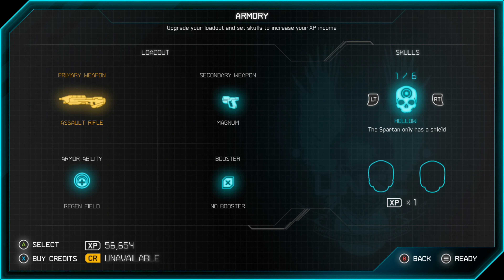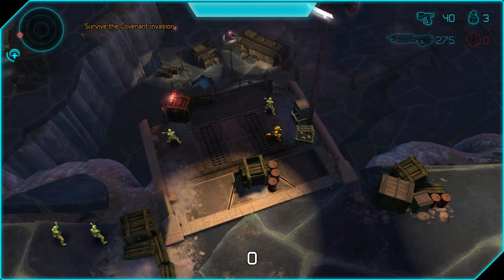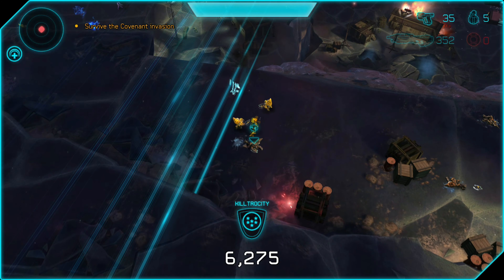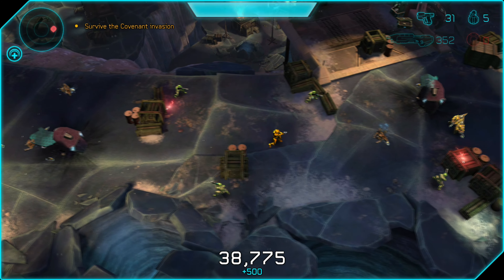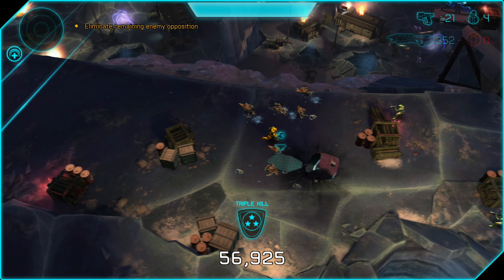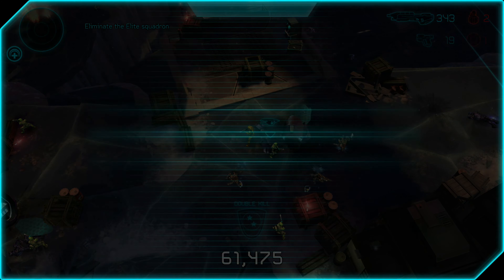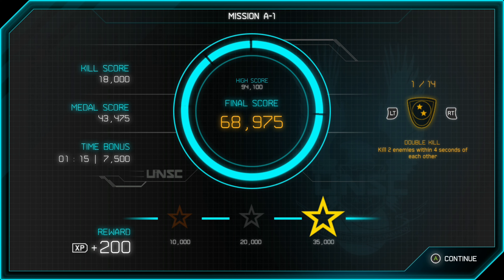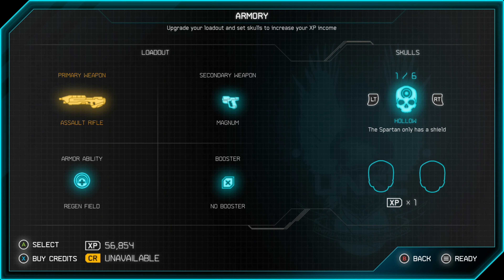Halo: Spartan Assault - Recruit and Prodigy - Guide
Guide for Halo: Spartan Assault's "Recruit" and "Prodigy" achievements.

Achievement Description: "Earn a star of any type in an operation mission" and "Earn your first Gold star in an operation mission," respectively.

Level - Any (Operation A, Mission 1 in above video)
Primary Weapon - Any (Default in above video)
Secondary Weapon - Any (Default in above video)
Armor Ability - Any (Default in above video)
Booster - Any (None in above video)
Skulls - Any (None in above video)